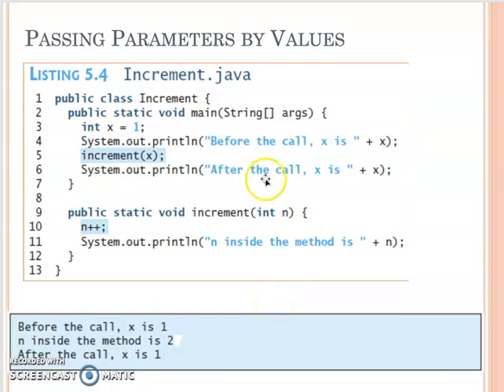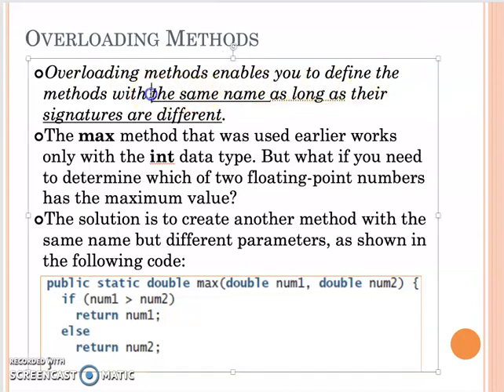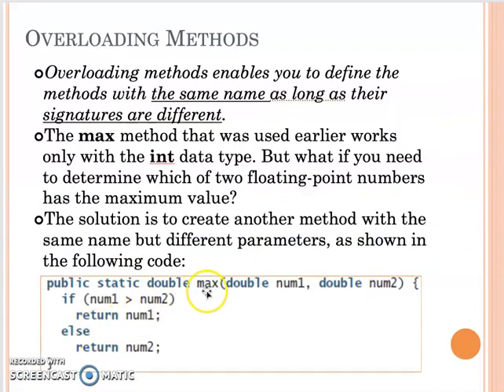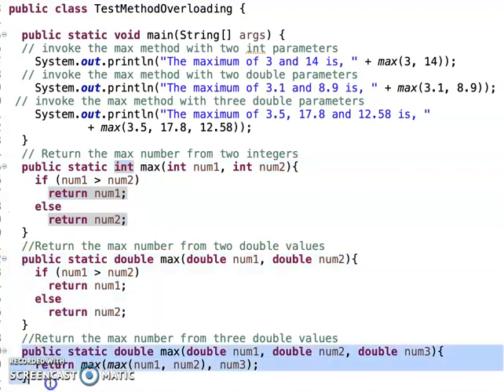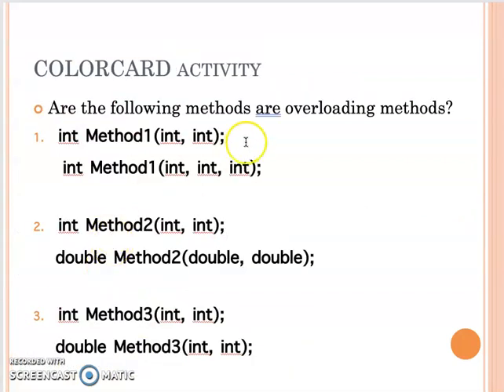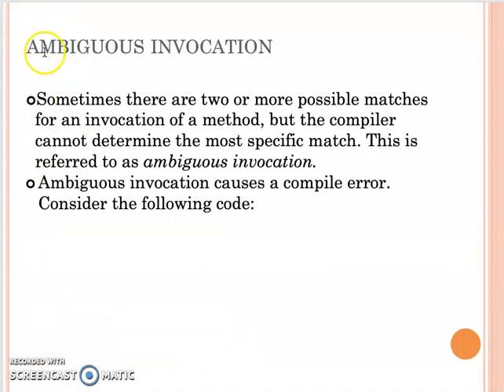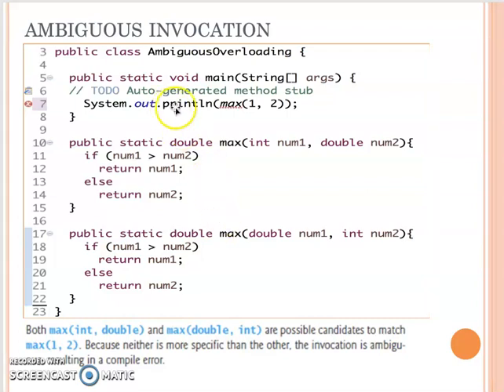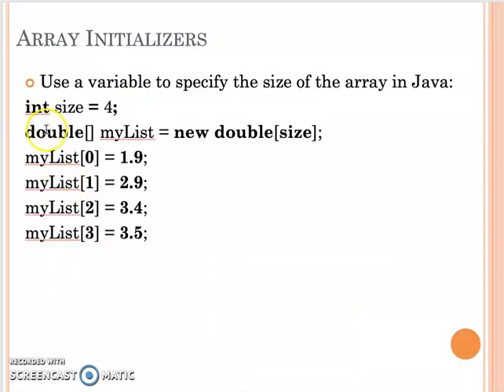COMSC255 Module3 2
Overloading methods